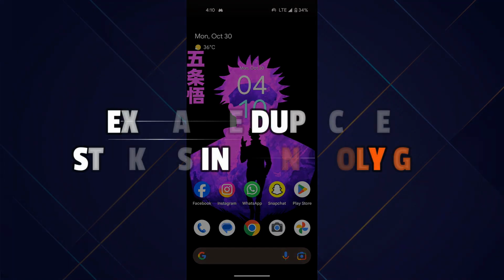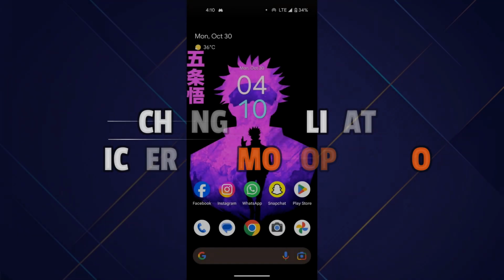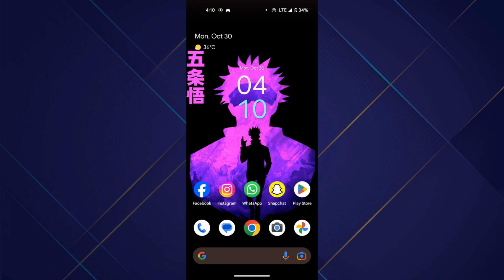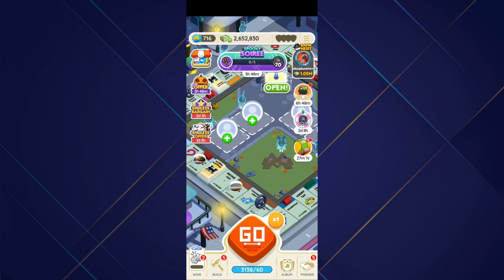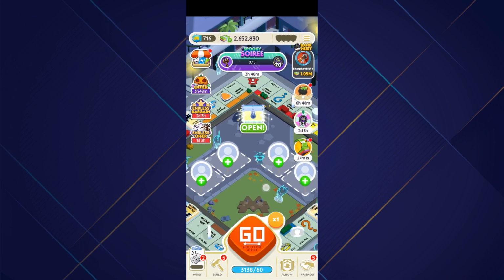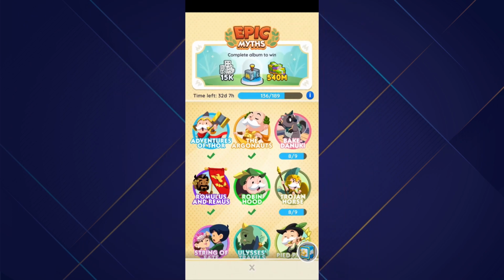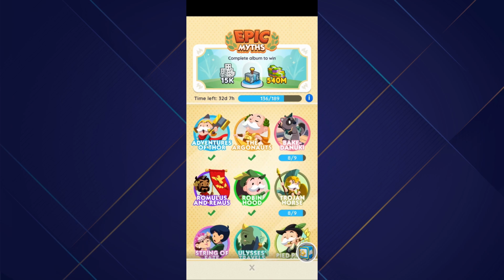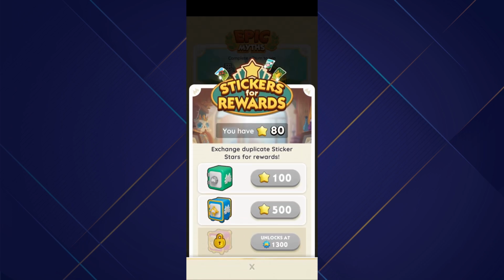How To Exchange Duplicate Stickers On Monopoly Go | 2023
In this video I'll show you how to exchange duplicate stickers on monopoly go. The method is very simple and clearly described in the video. Follow all of the steps.